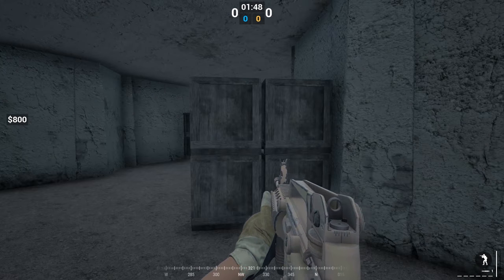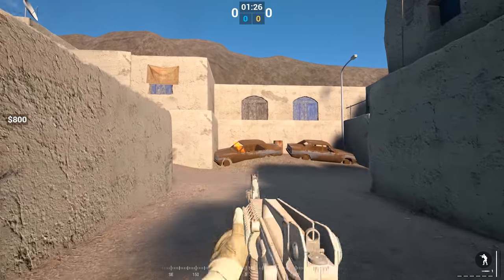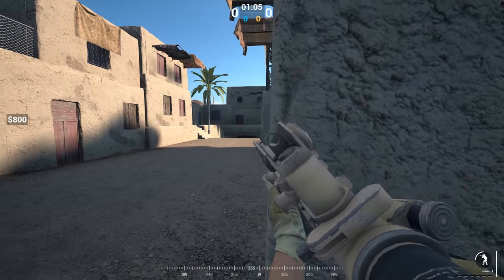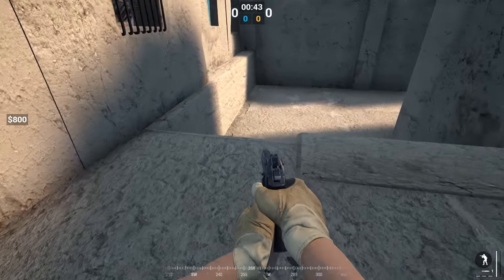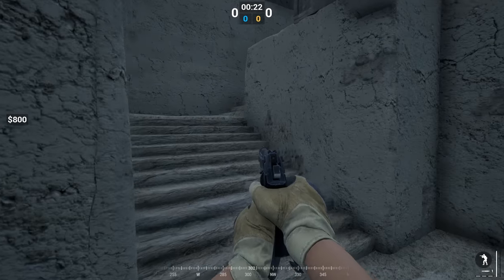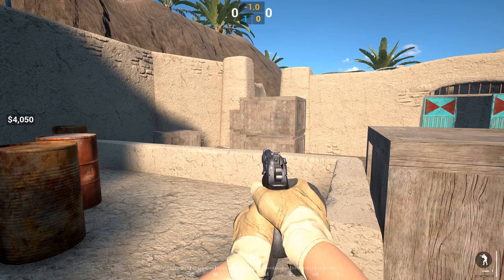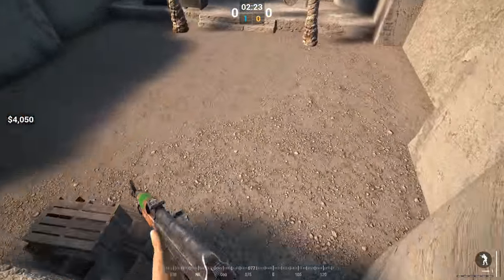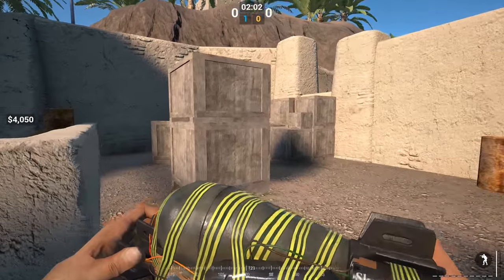YOU WON'T BELIVE - CS:GO IN SQUAD! (New custom map DE_DUST2)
I don't think I could go even deeper in click bait culture!